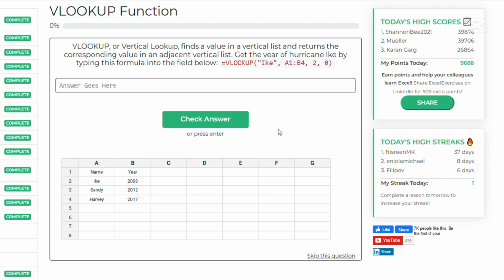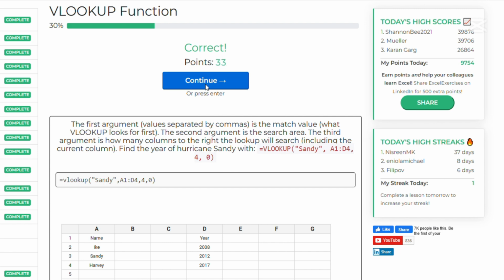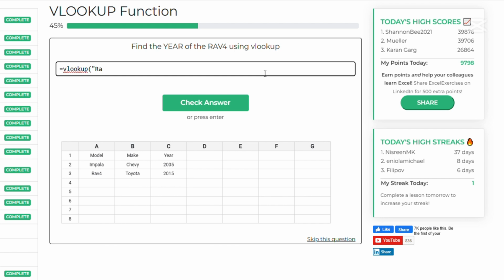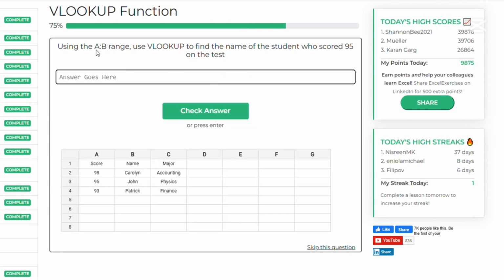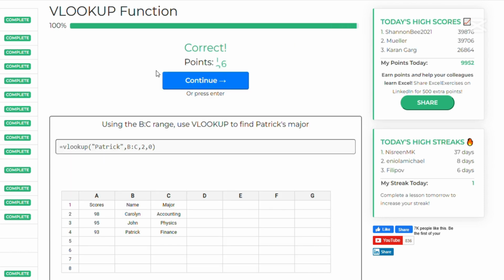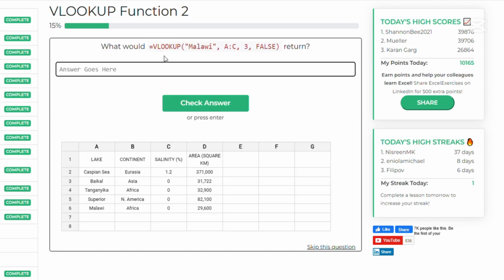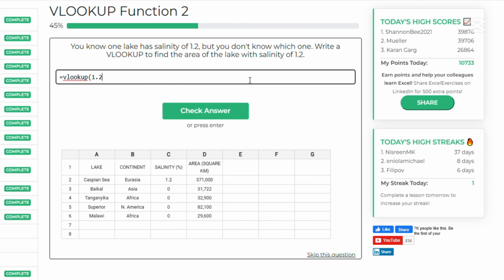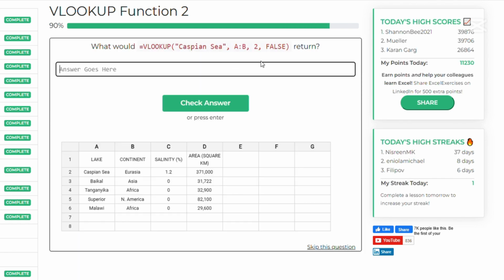VlookUp() Function and Practices (Intermediate)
Here's a YouTube description for an Excel video about the VLOOKUP function:

Excel: VLOOKUP Function Explained & Best Practices

The VLOOKUP function is a cornerstone of Excel, allowing you to quickly find and retrieve data from a table. In this video, we'll cover:

Fundamentals of VLOOKUP: Understand how VLOOKUP works, including its syntax, arguments, and key concepts.
Real-world examples: See VLOOKUP in action through practical examples like looking up customer information, pricing data, and employee records.
Best practices: Learn essential tips for using VLOOKUP effectively, such as:
Data organization: How to structure your data for optimal VLOOKUP performance.
Error handling: Dealing with N/A errors and preventing incorrect lookups.
Alternatives to VLOOKUP: Explore other functions like INDEX-MATCH and XLOOKUP for more flexibility.
Advanced techniques: Discover advanced VLOOKUP techniques like approximate match, multiple criteria lookups, and using VLOOKUP within other formulas.
Whether you're a beginner or an intermediate Excel user, this video will help you master the VLOOKUP function and significantly improve your data analysis skills.